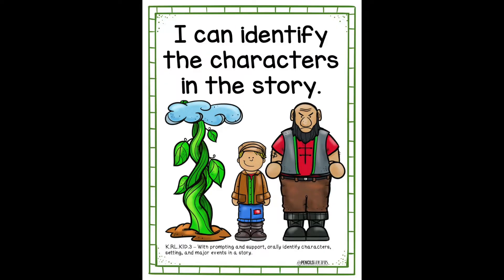Characters, Setting, & Events for Kids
Hi Kids!

I'm so excited to practice identifying characters, setting, and events with you today!

Grab some of your favorite fictional books, some paper, and something to write with and let's get started!